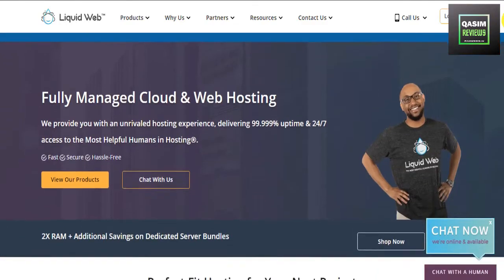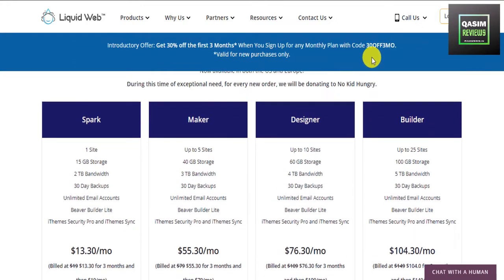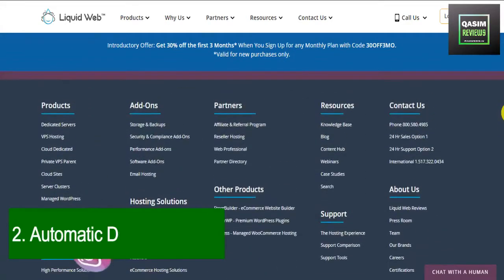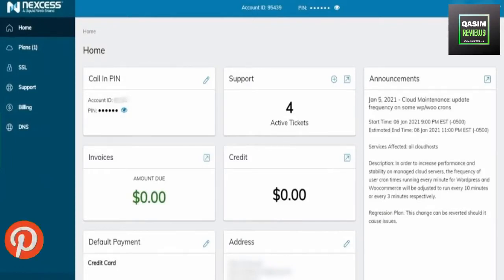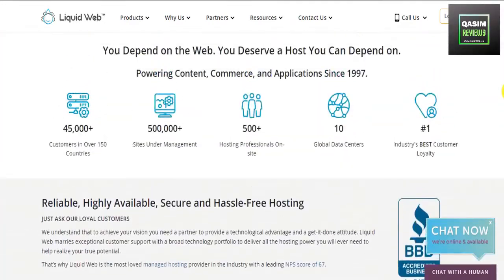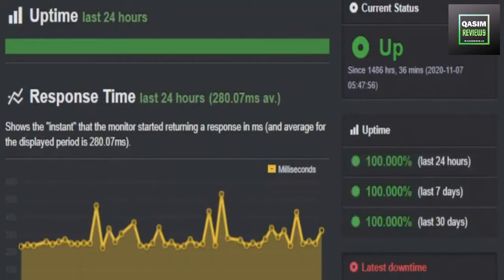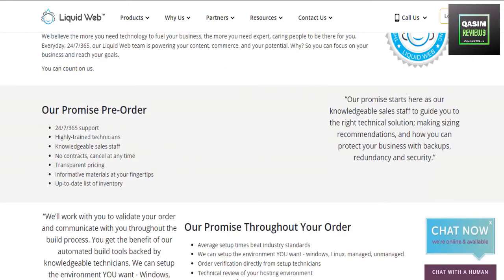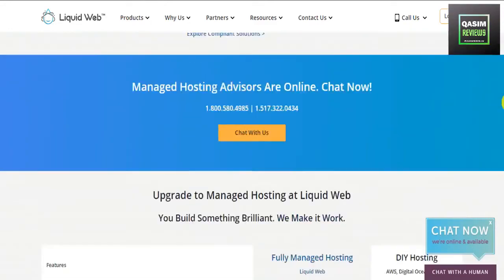Liquid Web Review - Best Overall Web Hosting? Pros & Cons, Speed Test and Details of Liquid Web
Liquid Web Hosting Review including Demo, Speed Test, and details about Liquid Web Hosting.

This video is about Liquid Web Hosting full review, in this Liquid Web Hosting review I showed you everything about Liquid Web Hosting including the speed test of Liquid Web Hosting, ease of use (demo) of Liquid Web Hosting, and customer support review of Liquid Web Hosting. Lastly, I have shown you the Pros and cons of Liquid Web Hosting and my honest recommendation of who should choose Liquid Web Hosting , so make sure to watch this full Liquid Web Hosting review 2022 video till the end.

Liquid web hosting is one of the best all-around web hosting that you can choose . The liquid web offers you all kinds of hostings like Managed WordPress Hosting, VPS hosting, Cloud Hosting, and more. The liquid is also one of the fastest web hostings I have tested ever, so if you're looking for the fastest and overall best web hosting , then Liquid web can be the best choice for you.

In this Liquid web review, I also did the speed test of my site using GT Metrix and uptime performance of my site using Uptime Robot, so if you're wondering about Liquid web hosting speed and performance that it's good or not, then this Liquid web speed test review is for you.

I also show you the live demo of the Liquid web dashboard including how to install WordPress, SSL, and create a free email account with Liquid web hosting. Also the customer support review of Liquid web and in the end, I talk about the Pros and Cons of Liquid web so you can easily decide if Liquid web is the right choice for you or not.

TimeStamps:
0:00 Intro
0:09 About Liquid Web
0:58 Pricing & Plans of Liquid Web
2:11 Best Features of Liquid Web
3:10 Ease of Use of Liquid Web
4:10 Speed & Performance of Liquid Web
5:15 Liquid Web Customer Support
6:00 Pros & Cons of Liquid Web
6:37 Recommendation